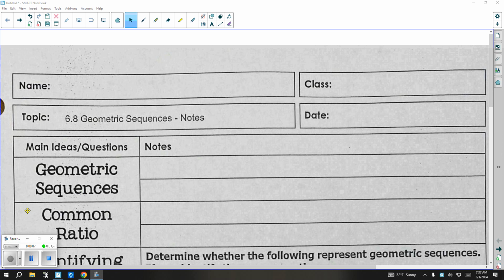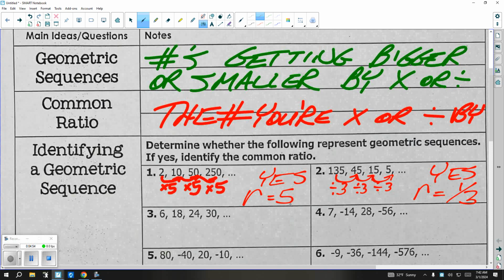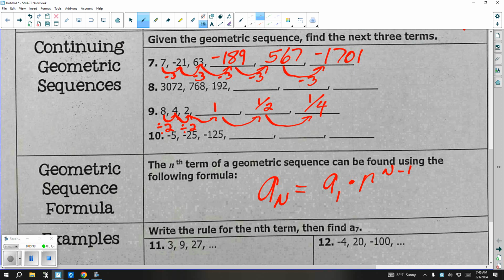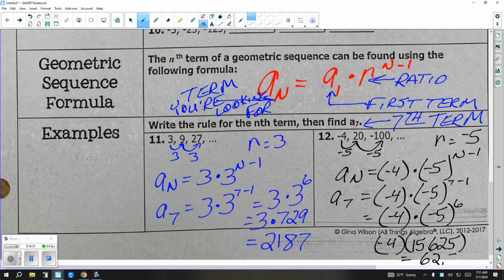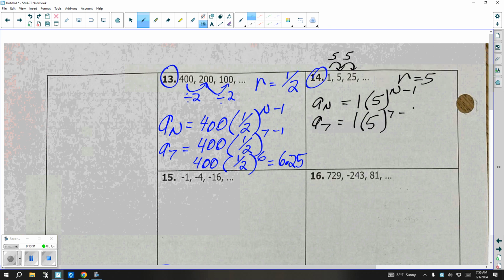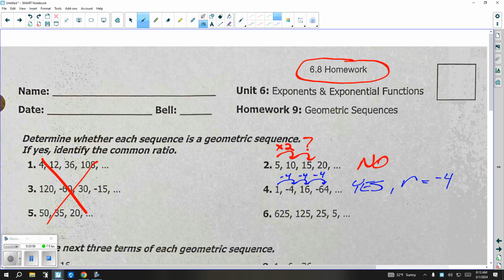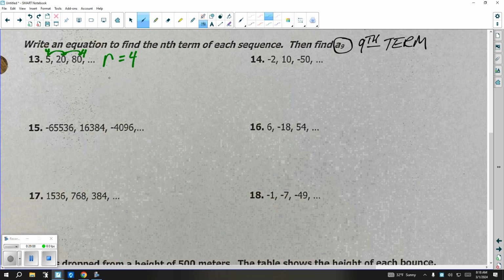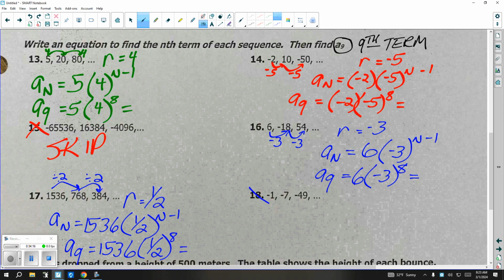March01 Friday notes